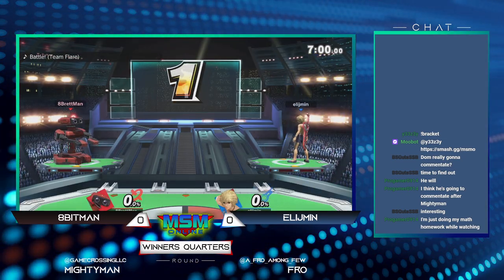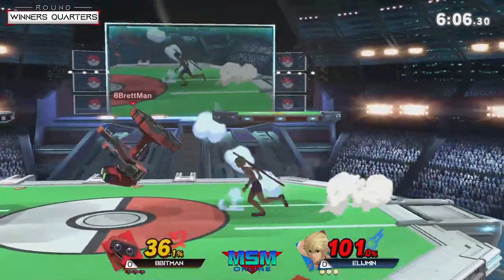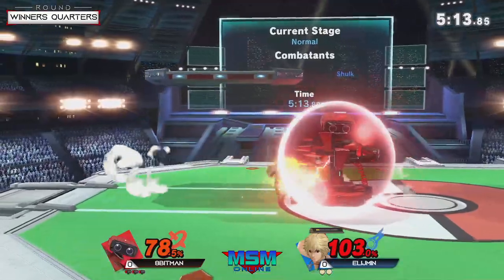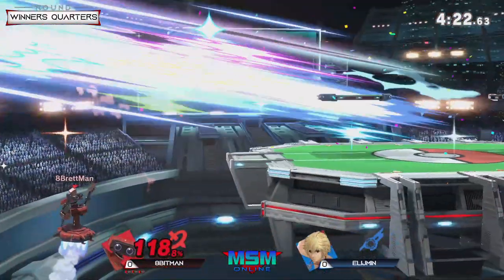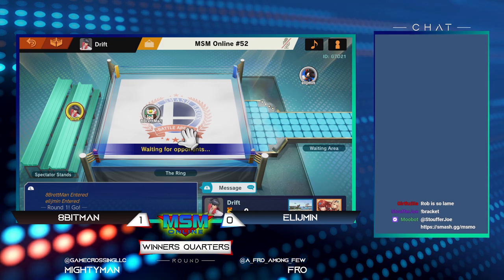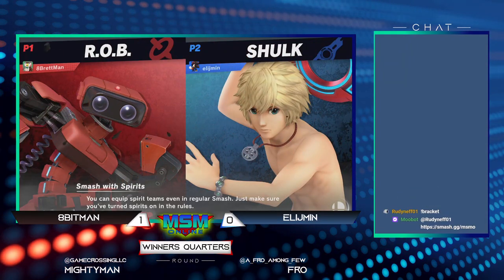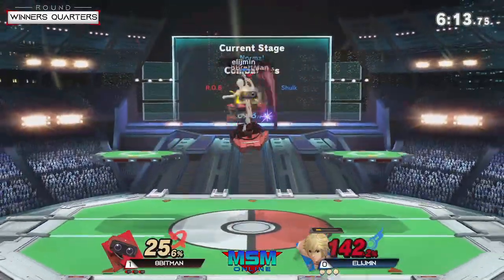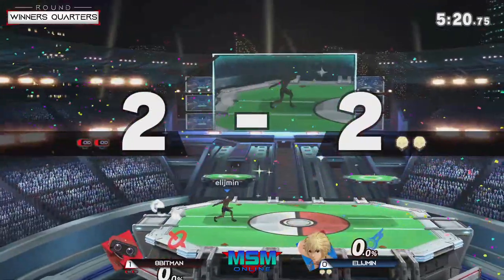MSM Online 52 - 8BitMan (ROB) Vs. EliJMin (Shulk) - Winners Quarters